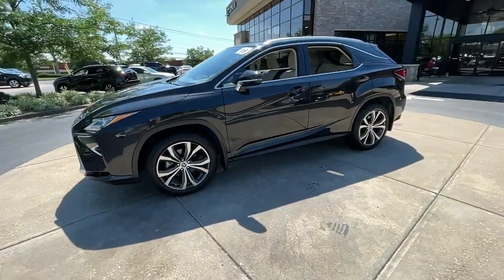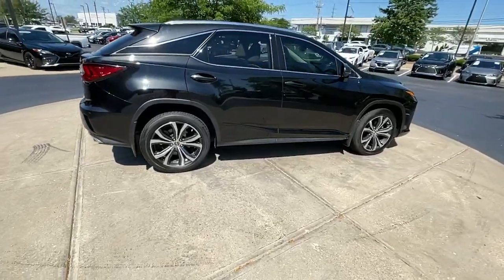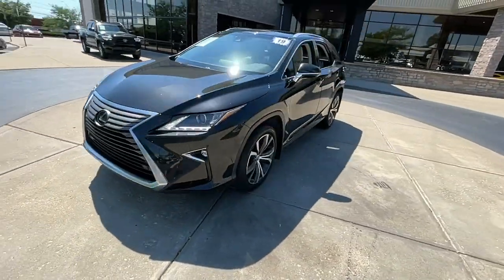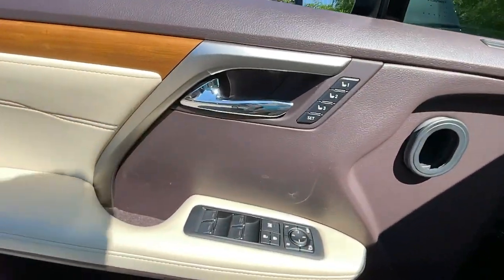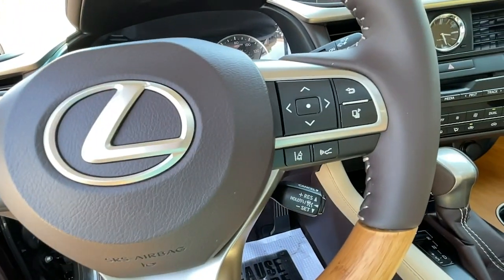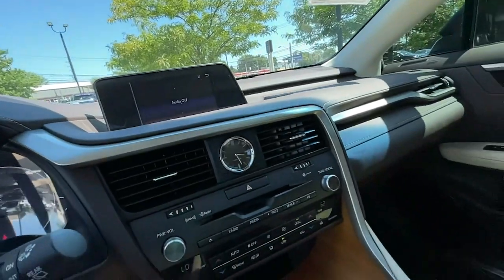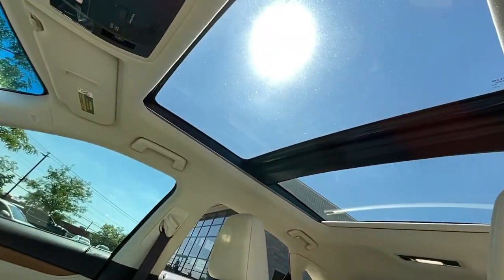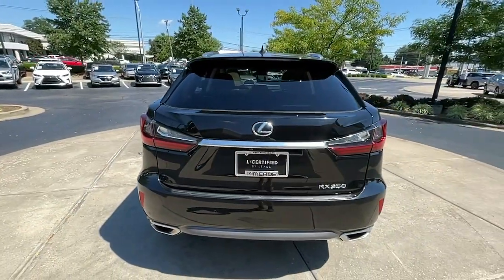2019 Lexus RX Lexington, Wyandotte, Colby, Becknerville, Clintonville, KY L4403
GRAPHITE BLACK GF. Used 2019 Lexus RX available in Lexington, KY at Lexus of Lexington. Servicing the Lexington, Wyandotte, Colby, Becknerville, Clintonville, KY area.
2019 Lexus RX RX 350 - Stock#: L4403 - VIN#: 2T2BZMCA5KC192501

1264 E New Circle Road

CARFAX 1-Owner L/ Certified GREAT MILES 34823! PRICED TO MOVE $4600 below J.D. Power Retail! EPA 26 MPG Hwy/19 MPG City! Sunroof Heated Seats iPod/MP3 Input Satellite Radio Back-Up Camera All Wheel Drive CD Player CLICK ME! OPTION PACKAGES: PANORAMIC MOONROOF roof rail WHEELS: 20 X 8 SPLIT 5-SPOKE DARK SILVER machined finish Tires: 235/55R20 AS BUY WITH CONFIDENCE: 161-Point Inspection and Reconditioning 2-Year/20k-Mile Complimentary Scheduled Maintenance (up to 4 Services) from date of purchase $0 deductible for warranty repairs Roadside assistance and trip interruption services are included during the warranty period Complimentary loaner car provided Balance of New Car Warranty plus 2 years/unlimited mile Warranty SERVICE COMPLETED: Service Work completed on this Lexus RX 350 included: Complete Multi-Point Inspection Oil & Filter Change by a Factory Trained Technician Battery Voltage Test Tires Inspected Brake Inspection Emissions System Check Professional Detailed Inside and Out Function Test all Lights Check the Complete Exhaust System Cooling System Inspection Transmission Fluid Inspection Differential Fluid Inspection Function Test all Options & Accessories. WHO WE ARE: We here at Lexus of Lexington have made it our mission to provide a first class car-shopping experience to our valued customers throughout Lexington Frankfort KY Georgetown KY and Richmond KY. With our vast selection of new and used cars youll have the chance to browse our current inventory in a comfortable stress-free shopping environment. Visit us to take a test drive learn more about financing or service your car and we can assure that youll always be well taken care of! Pricing analysis performed on 8/4/2022. Horsepower calculations based on trim engine configuration. Fuel economy calculations based on original manufacturer data for trim engine configuration. Please confirm the accuracy of the included equipment by calling us prior to purchase.